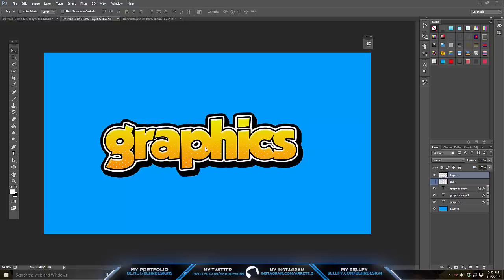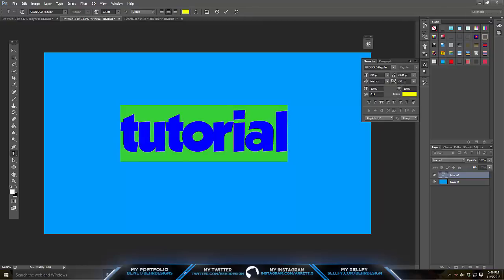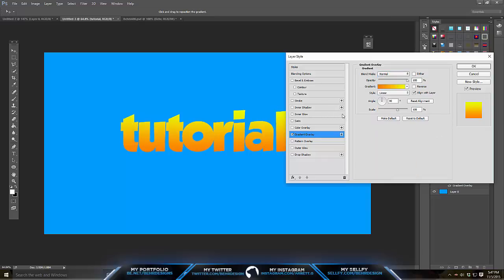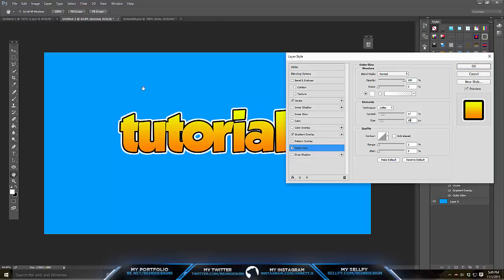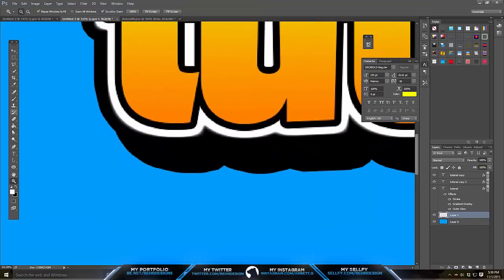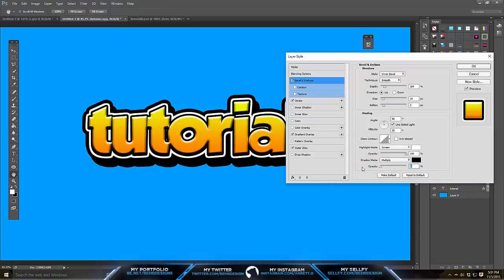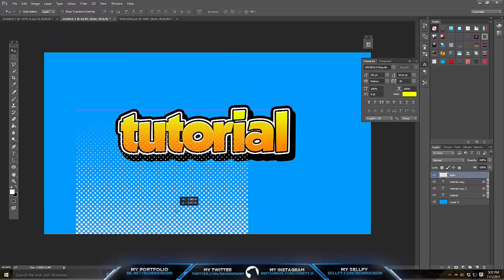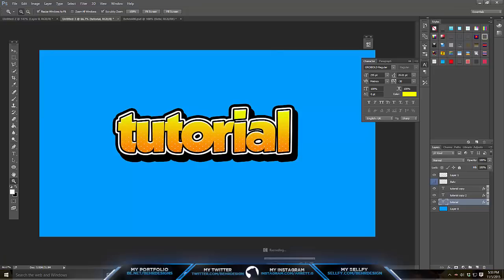Tutorial: Comic Text (Photoshop CC) - Behr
Extremely basic and clean!
Orange Color Code
Yellow Color Code
Comic Text PSD: 50 Likes!